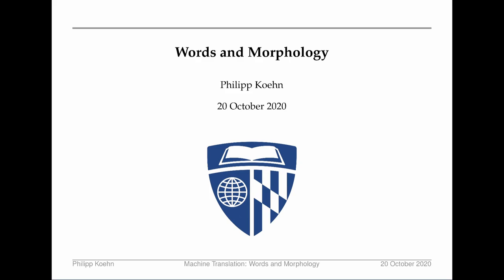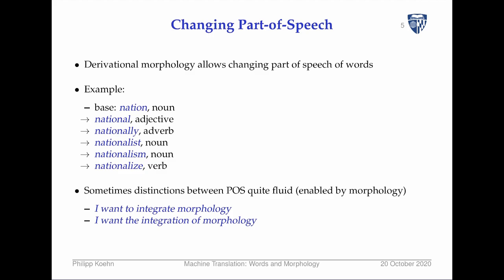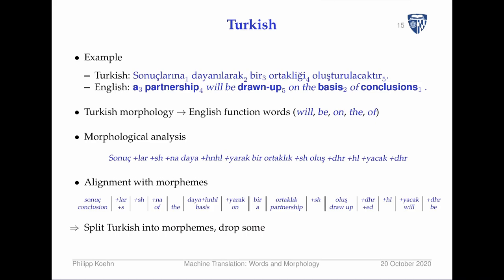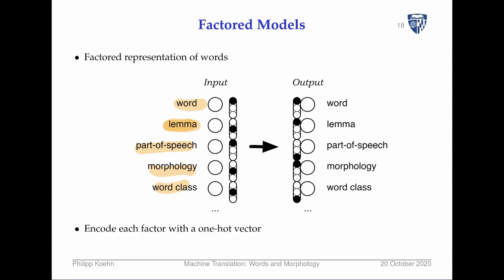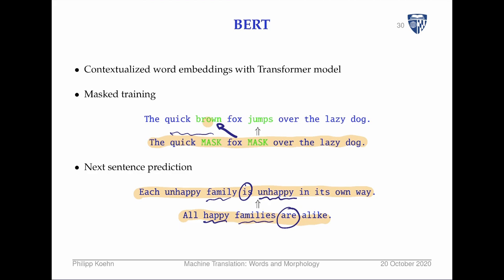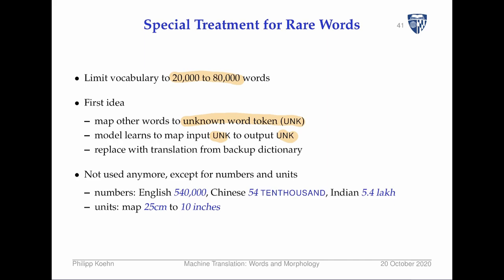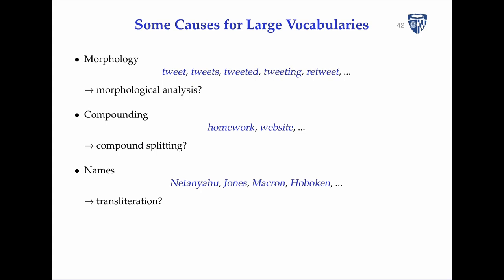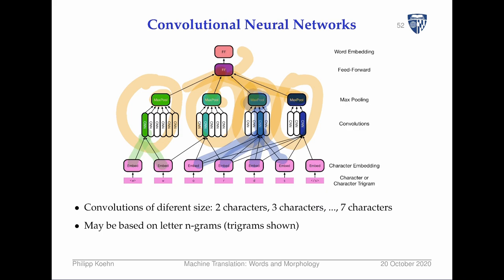Machine Translation - Lecture 15: Words and Morphology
Words and Morphology lecture of the Johns Hopkins University class on "Machine Translation".